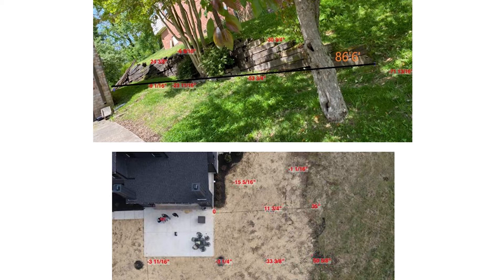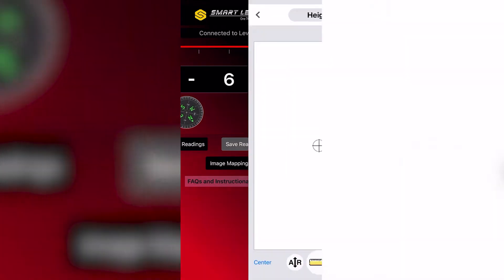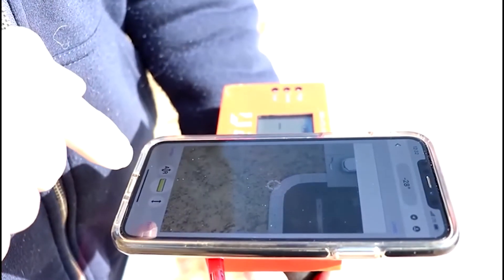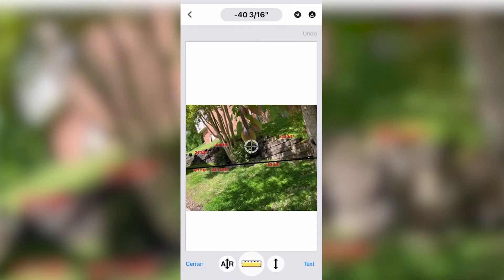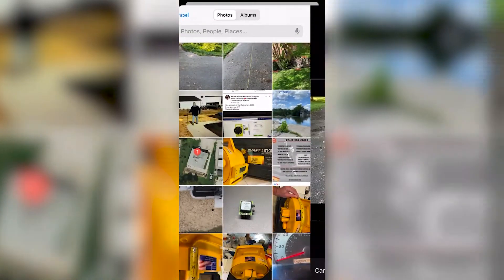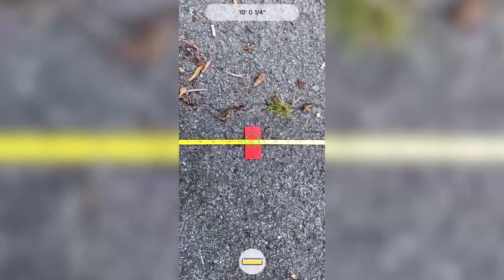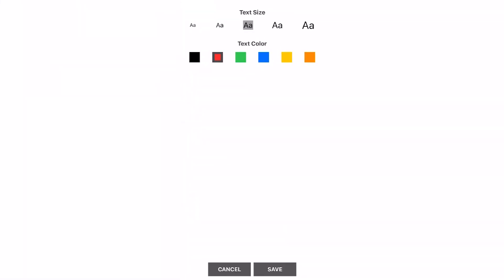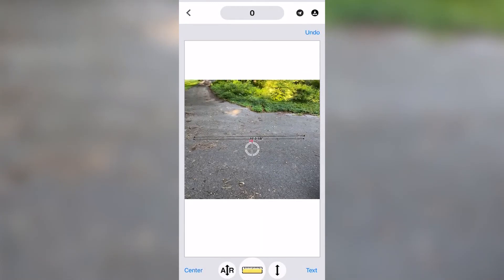SMART LEVEL - Image Mapping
Create a photo or image of your site with height and distance measurements